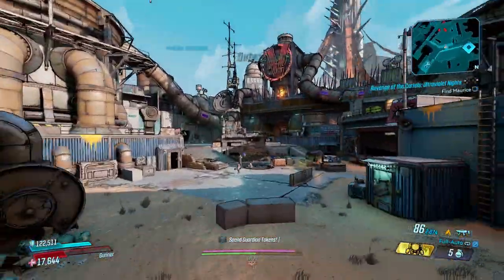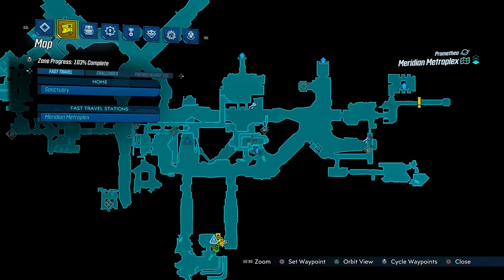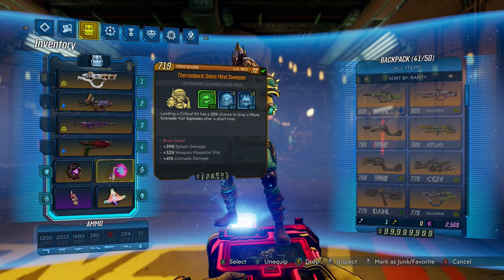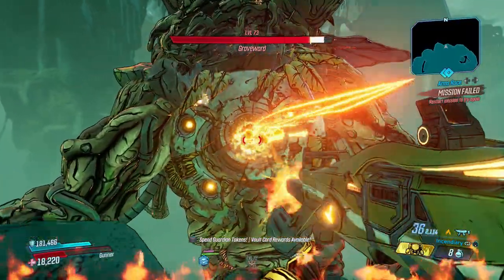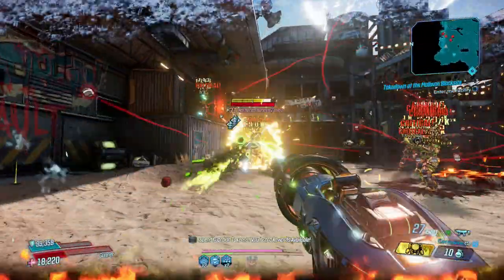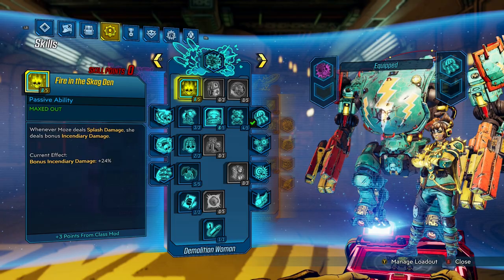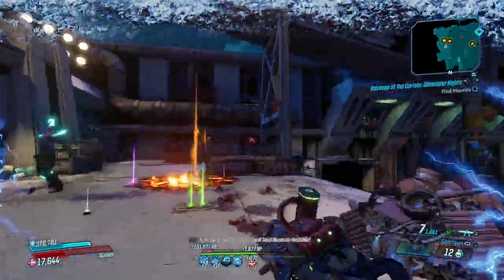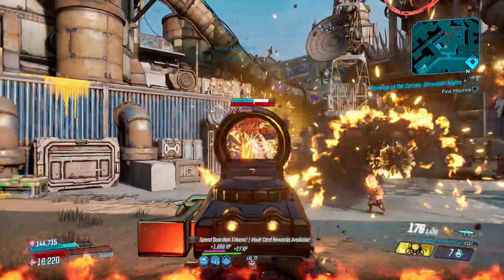Borderlands 3 | The Most Busted Class Mod in the Game!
In this video I showcase the Most Busted Class Mod in Borderlands 3. This class mod is incredibly powerful allowing you to use just about any weapon you like and absolutely tear it up in the Borderlands. I let you know how you can get it, explain what it does and how you can use it to its full potential.

Wonderlands -

Borderlands 3 -